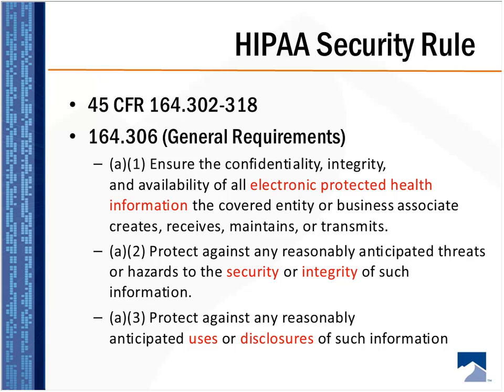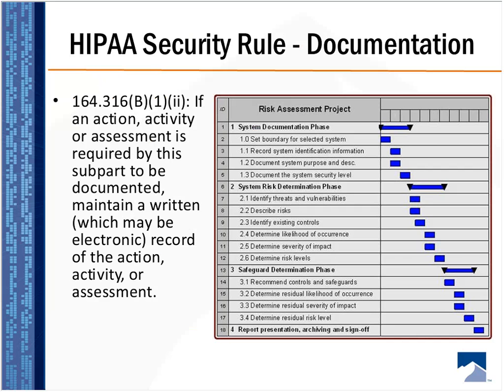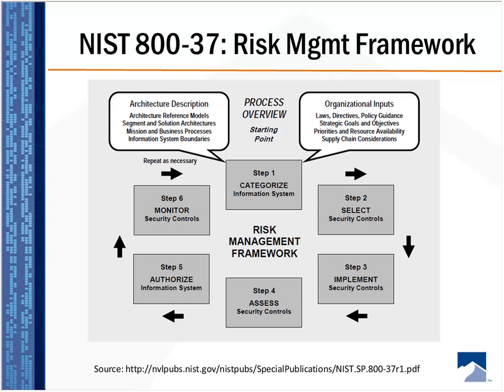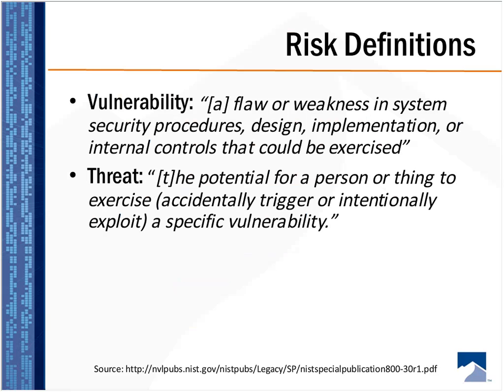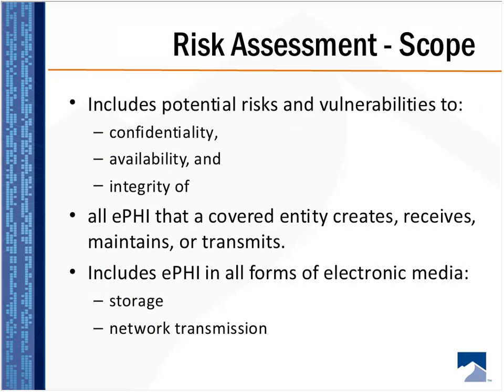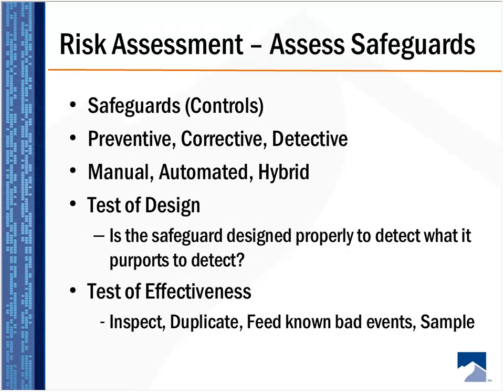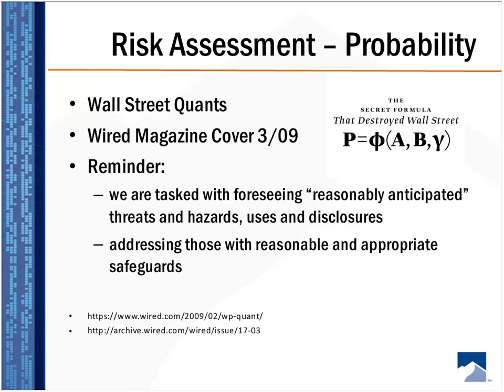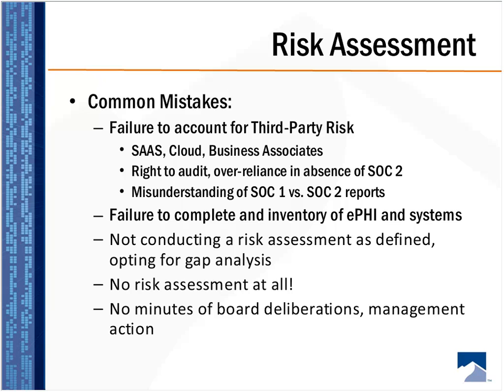HIPAA Risk Assessment